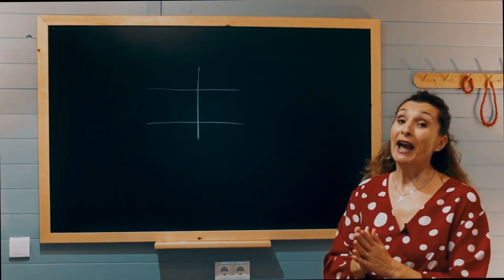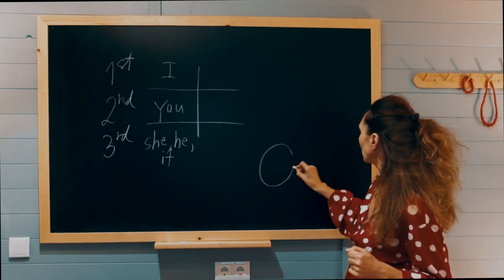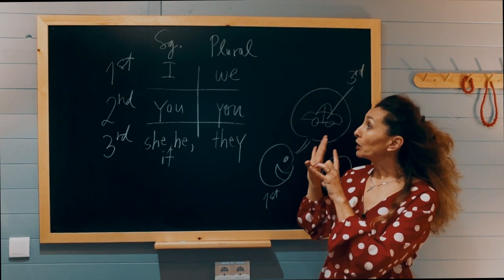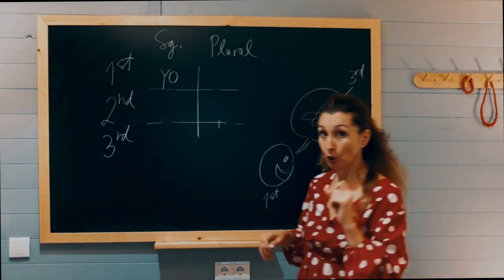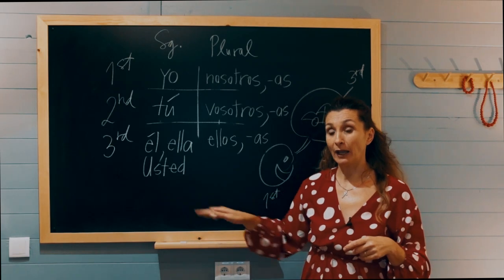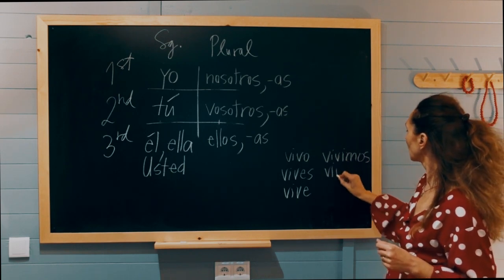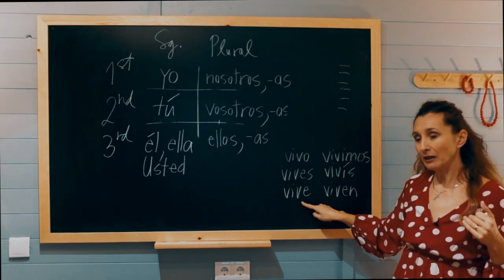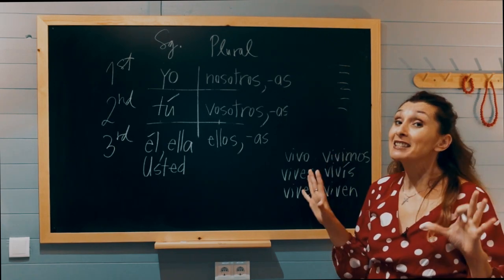This GRID will transform the way you learn Spanish MAKE SURE YOU USE IT!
Hola! I

n this video, I will be teaching you a handy tool for conjugating verbs and using pronouns in Spanish: the grid.

The grid consists of two columns for singular and plural, and three rows for first, second, and third person.

By using this grid, you will be able to easily conjugate verbs and use pronouns correctly in different contexts. Whether you're a beginner or an intermediate learner, this tool will come in handy in your Spanish studies.

So, join me in this video and let's master the grid together!